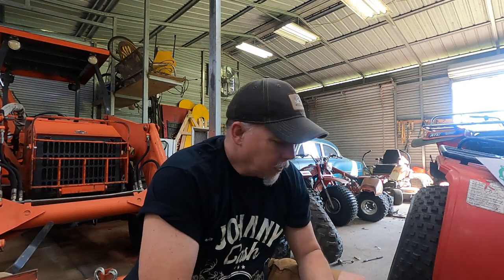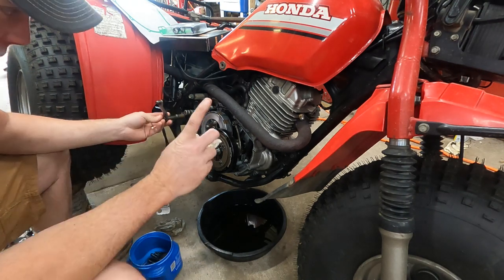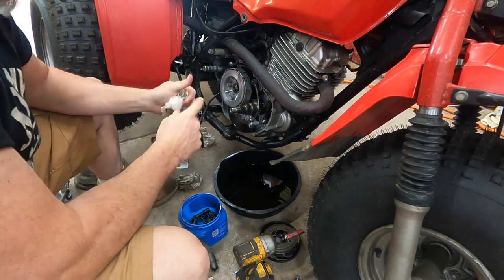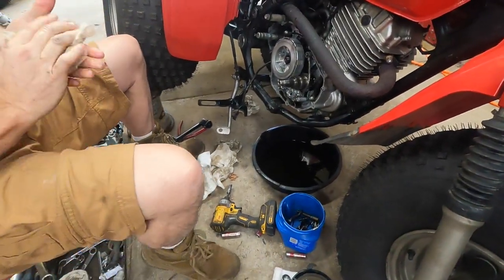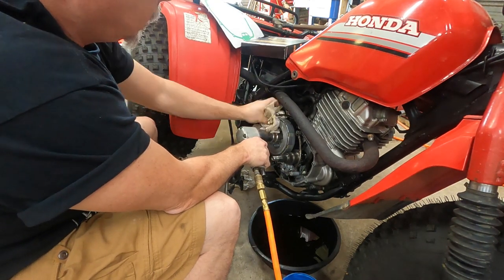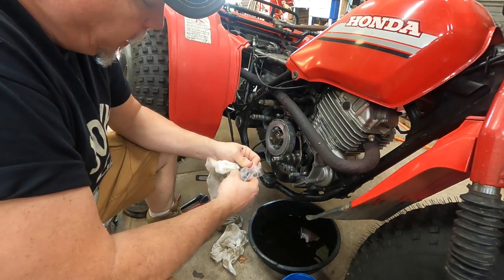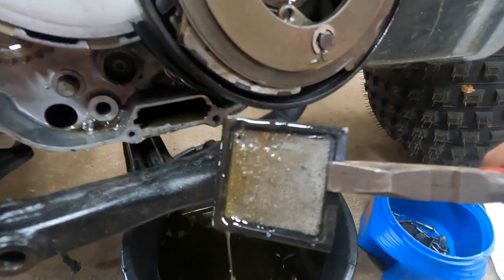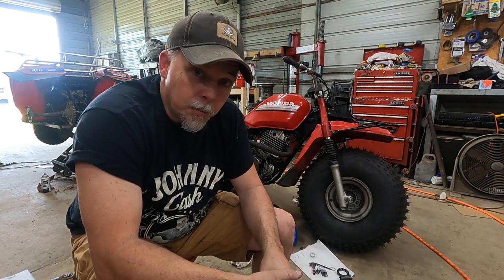HONDA ATC 250es THREE WHEELER CLUTCH & ONE WAY BEARING: Diagnosis and Repair.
ATC Films Presents : Honda ATC 250es Big Red 3 wheeler Clutch Repair and Diagnosis.
In this episode, I show you the steps to replace your slipping clutch, springs and one way bearing on your ATC 250es and 250sx 3 wheeler, So, take off your Ray bans, check your swatch watch and press pause on Back to the Future VHS, It's Honda ATC Time.

1980's T-Shirt Collection
Guns and Roses
ZZ Top
Def Lepard
Led Zeppelin
Lynyrd Skynyrd
Van Halen
Motley Crue

Small Engine Compression Gauge

All Ball Stem Steering Headset bearing kit

Iconic Racing Rear Wheel Axle Carrier Bearings and Seals Kit

JB Weld Big pack

Uni 185-200es air filter

250es big red or 250sx air filter

Lucas atv/atc oil for wet cutch formula

Carlisle Knobby 25x12x9 tires

All 200cc D.I.D. Timing Chain

Scott Handel bar grips

All  185-200cc cam chain guide rails

All 200cc piston rings and gasket set

Honda 200s-200x Piston

All 200cc piston rings and gasket set w/Piston Kit

Great for GoPro Scandisk 400g SD camera card

Honda 250es Big Red Seat cover

All Balls Front Wheel Bearings 185cc thu 200es

Rear Honda 200cc bikes 200-200es brake shoes

Front and Rear Honda 200cc bikes 200-200es brake shoes

Honda 200-200es front brake cable

Honda 200-200es rear brake cable

Rear brake cable bolt kit

Honda hand brake levers matched pair in black

Honda fuel Petcock fits all 250cc bikes

NGK DR8ES-l Spark Plug

Good replacement ( welding required ) muffler
Can fit all 200cc bikes

Replacement Battery YTX12-BS

Honda replacement 2003, 200es carb
Honda replacement 185s and 200s carb

Honda 185s-200x clutch socket

Clutch kit for 185s-200x

Clutch Springs

One way bearing 185s-200es
All Balls Steering Stem Bearing Kit for Honda ATC 200X 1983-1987

Honda ATC 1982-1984 BIG RED ATC200ES 200E 200M

Maier 11980-2 Red Rear Fender 200x 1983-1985

Maier 12031-2 Red Front Fender 200x 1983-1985

Maier 580012 Red Radiator Air Scoop for Honda ATC200X - Pair

Honda ATC 200X 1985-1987 Logo Blue Standard Seat Cover

Blue universal fork boots For Honda ATC 200X 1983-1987

Kenda K284 K284 ATV Tire - 23.5X8-11

(3) 3 Wheeler WANDA ATV Tires 22X11-8 4PR P322 Dimple Knobby

185, 185s, 200, 200s, 200x, 250es, 200es, 200e, 250sx, 350x, 250r